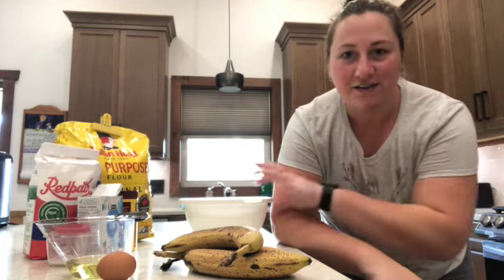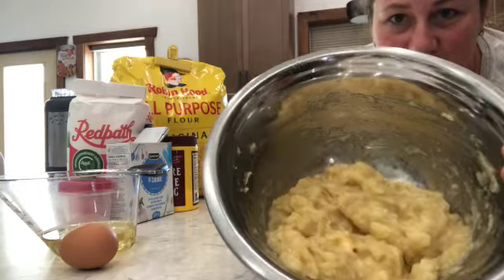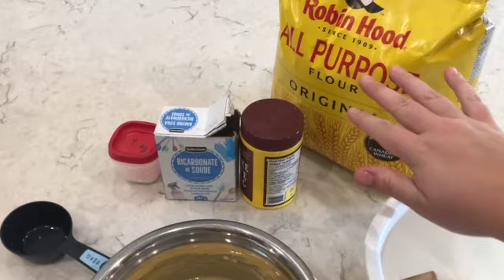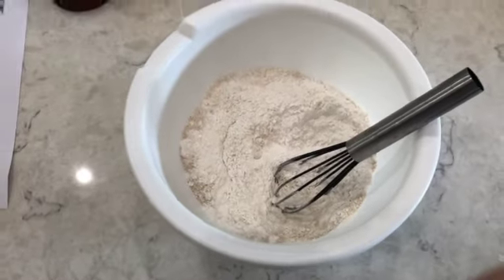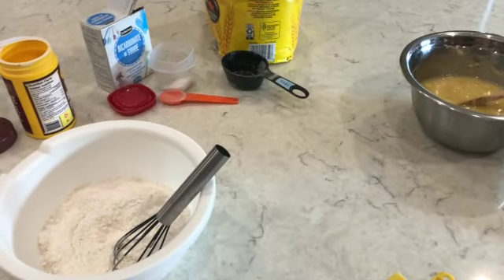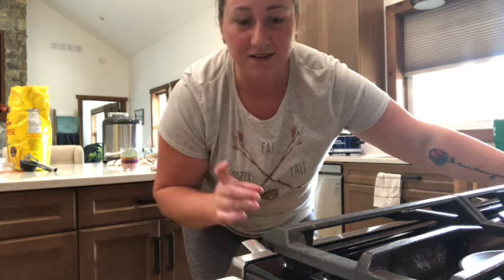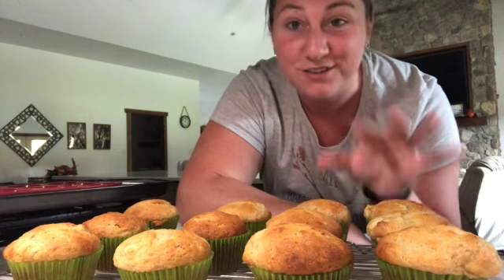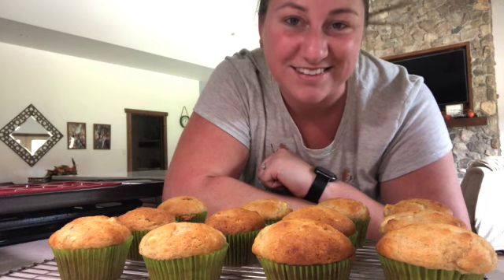Delicious Homemade Banana Muffins Recipe | Easy Baking Tutorial!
Welcome to our kitchen! In this video, I'll guide you through the steps to create mouthwatering homemade banana muffins. These moist and flavourful muffins are perfect for breakfast or snack time. Follow along as we share this secret recipe, tips, and tricks to achieve the perfect texture and taste. Happy baking! 🍌🧁✨

I'd love to hear about your baking experiences. Happy baking, everyone! 🎂🍌